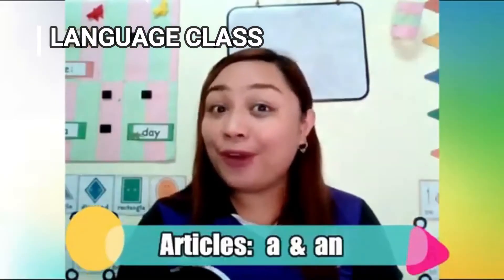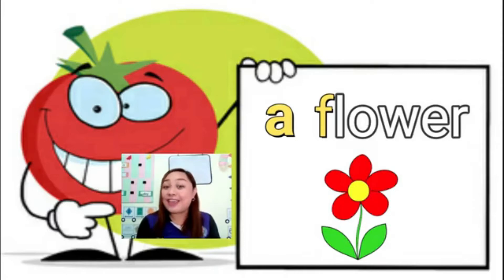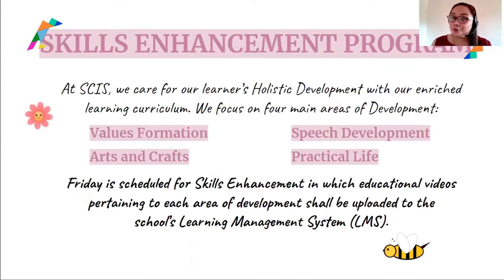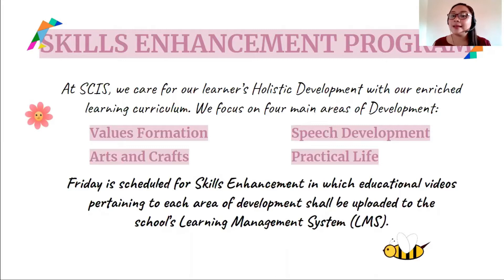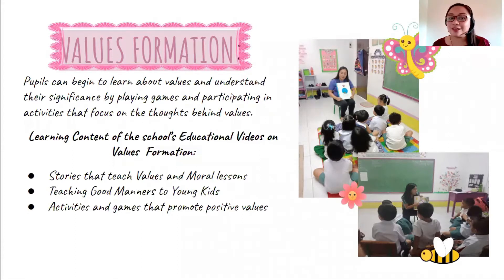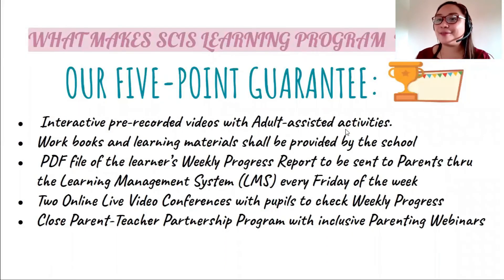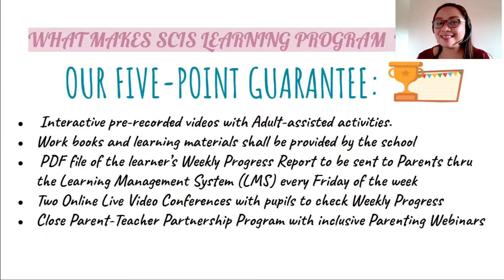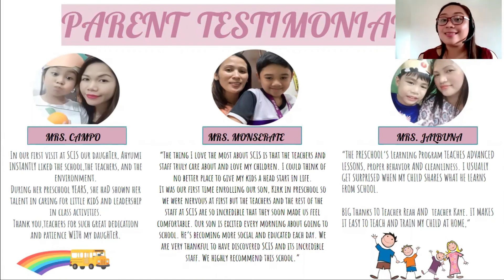Have Fun While Learning!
Preschool Online Learning Program
South Coast International School